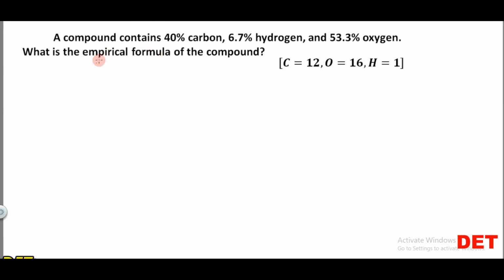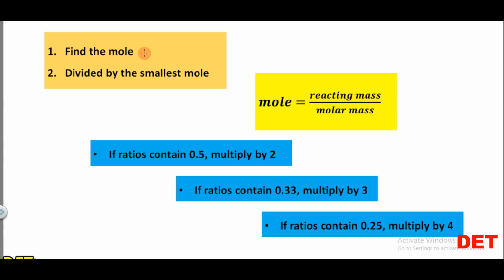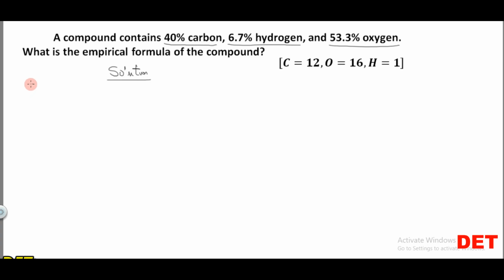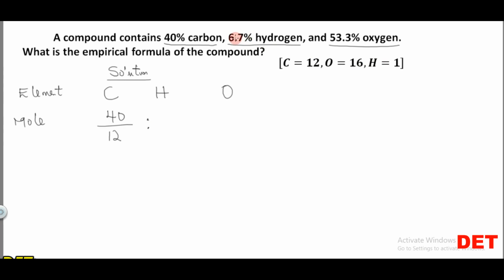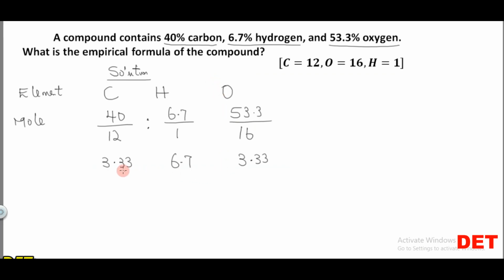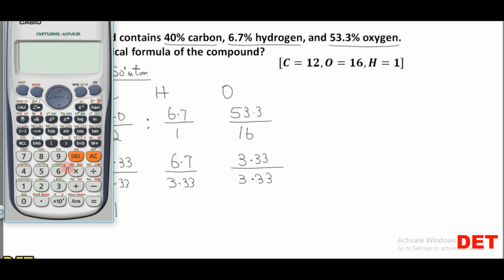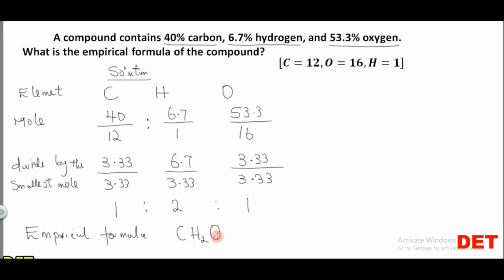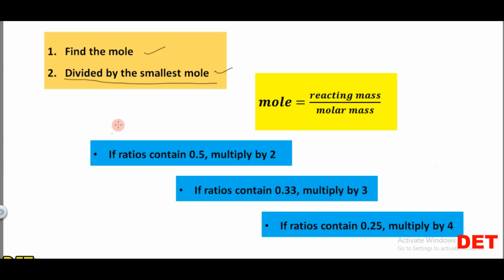Empirical Formula 2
A compound contains 40% carbon, 6.7% hydrogen, and 53.3% oxygen. What is the empirical formula of the compound?
                                                                               [𝑪=𝟏𝟐, 𝑶=𝟏𝟔, 𝑯=𝟏]